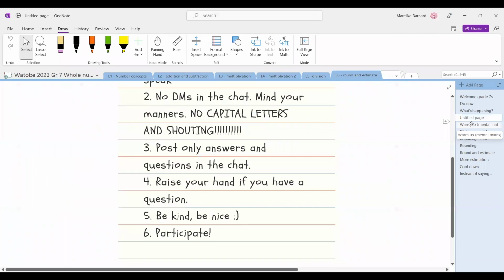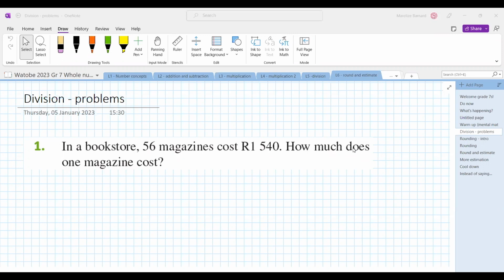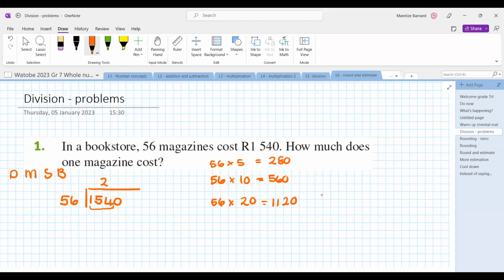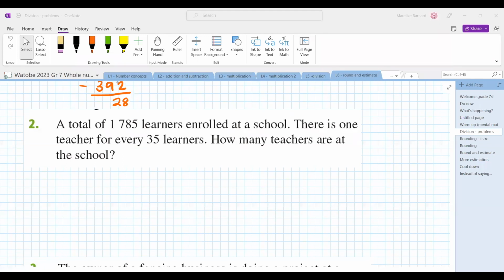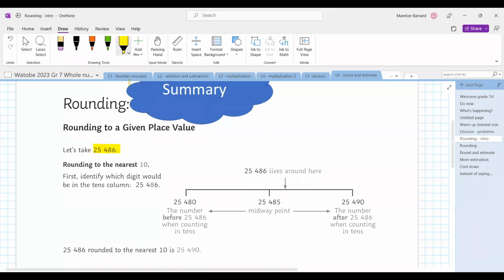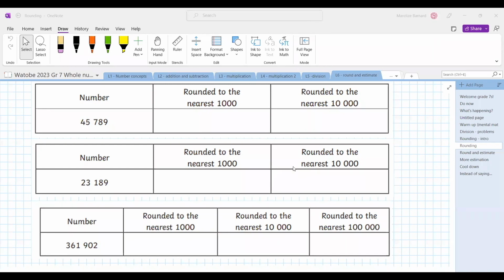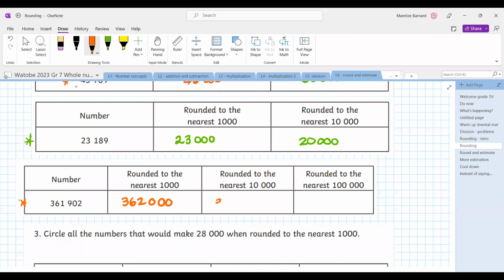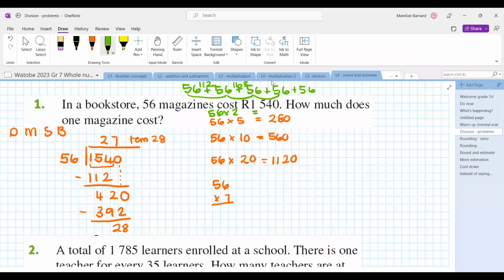Grade 7 - Whole Numbers (calculations with whole numbers - estimating and rounding)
Grade 7 | whole numbers | calculations | estimating | rounding | division | divide | long division | multiplication | rounding off |